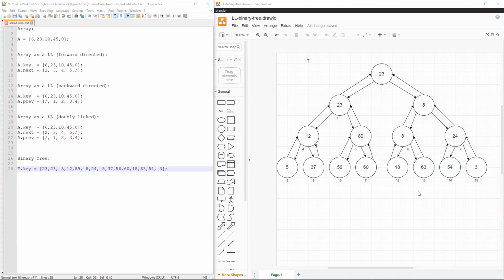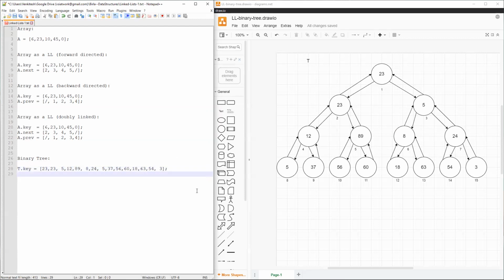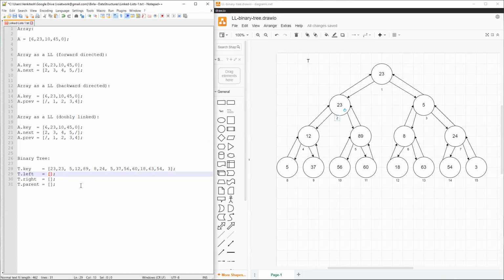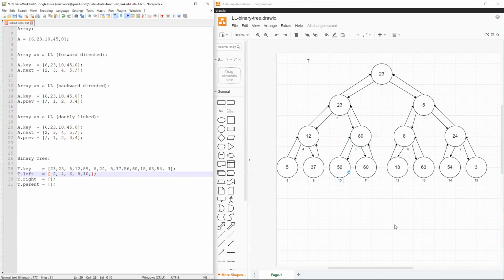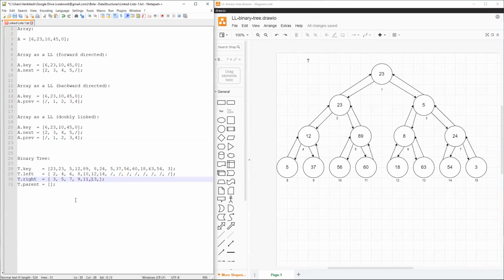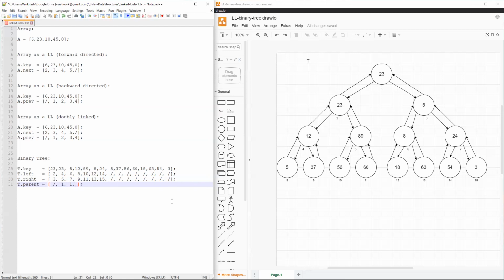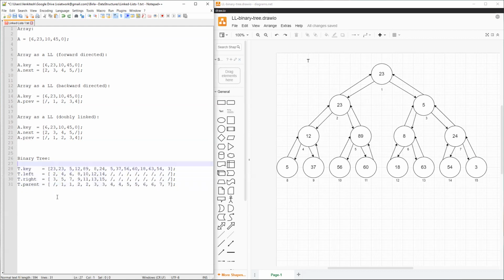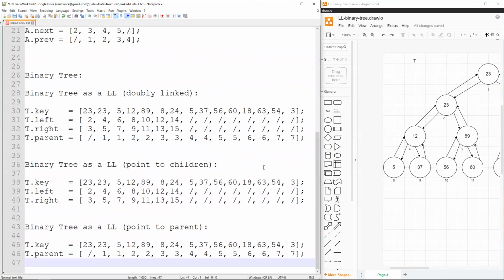DSA 03-02 Binary Tree via Linked List